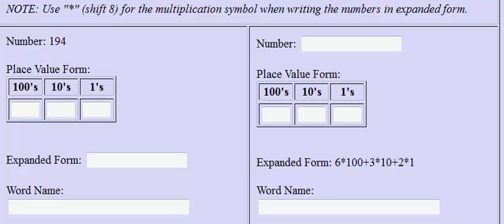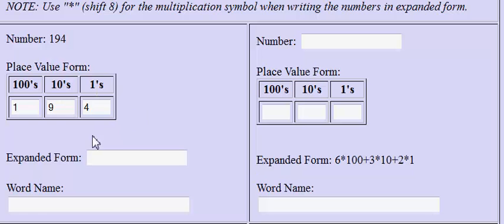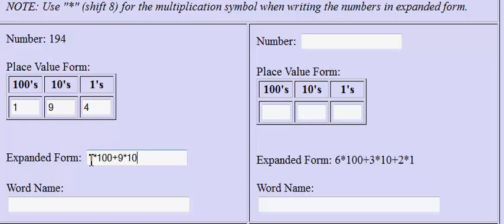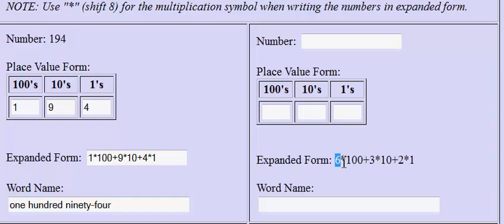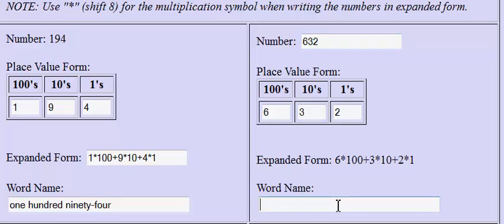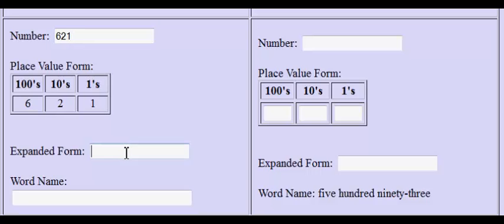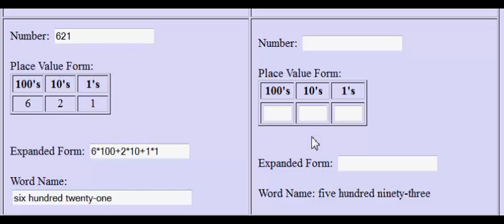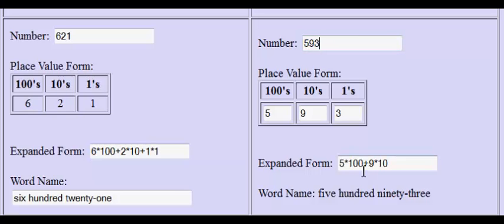Writing Numbers in 4 Different Forms